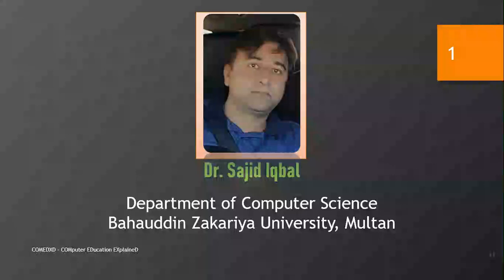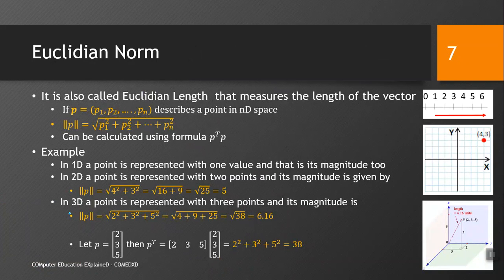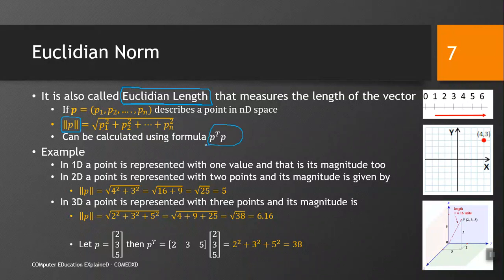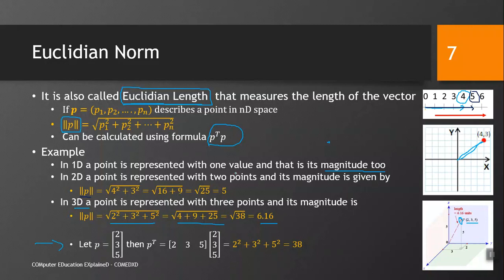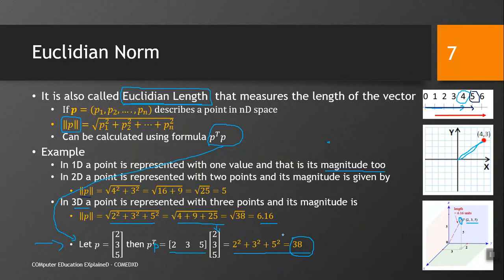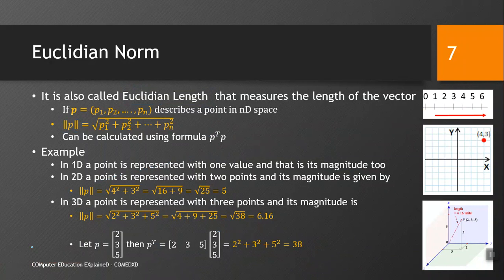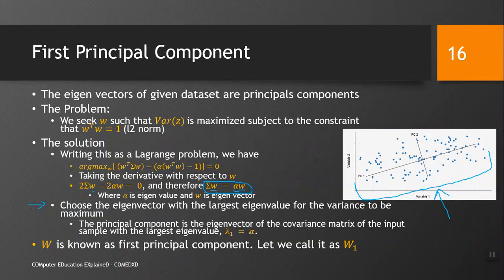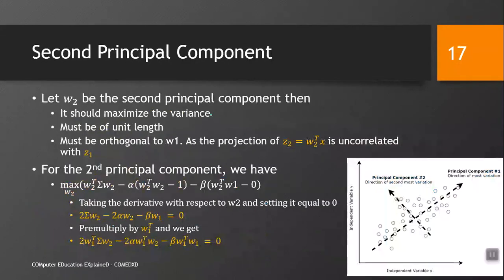ML-Ch6-Principal Component Analysis